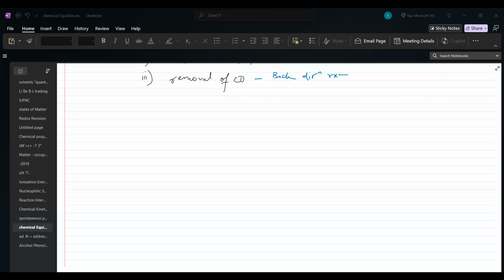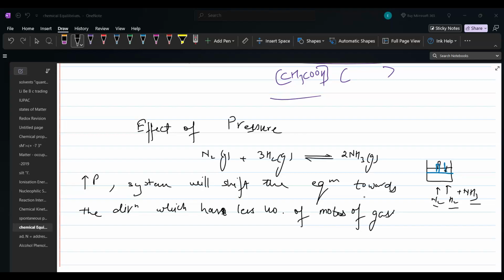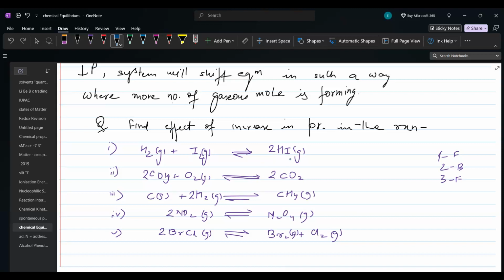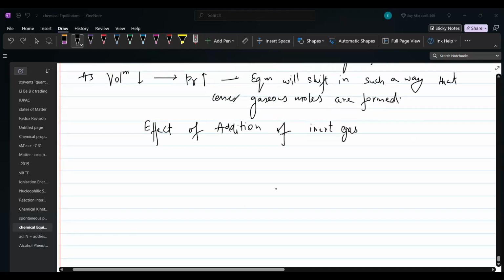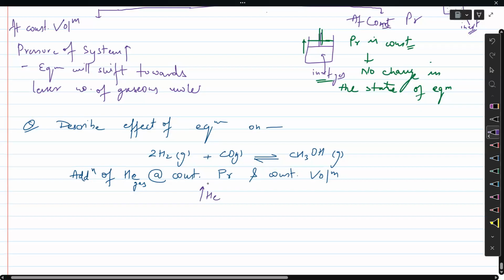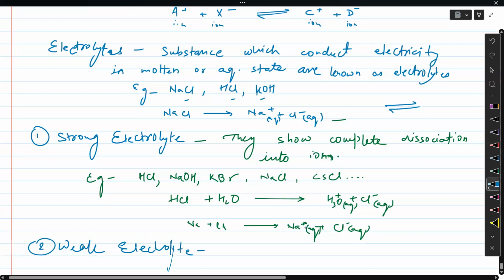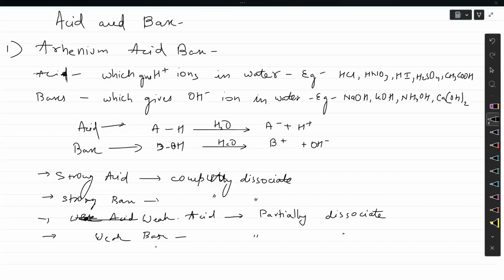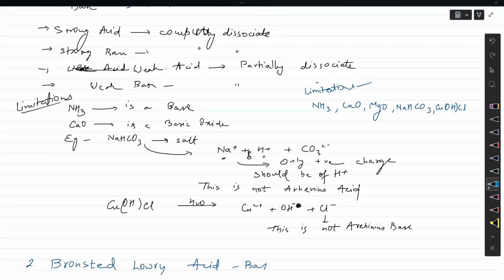Learnivio | Chemistry Lect 11th CBSE C1 10-10-2024